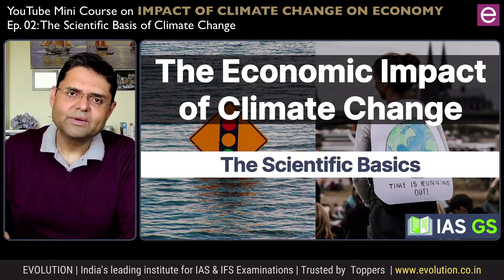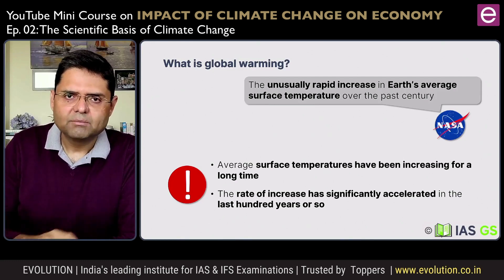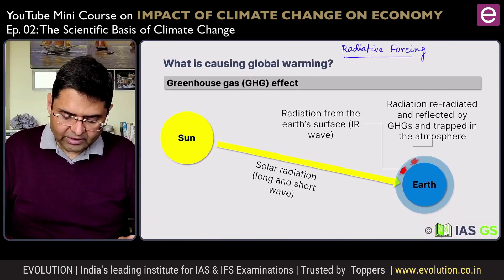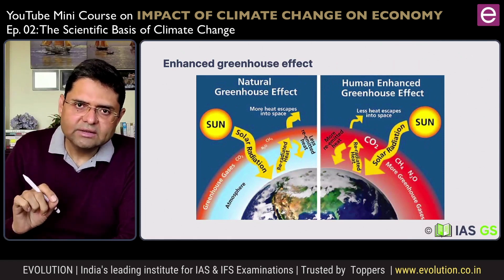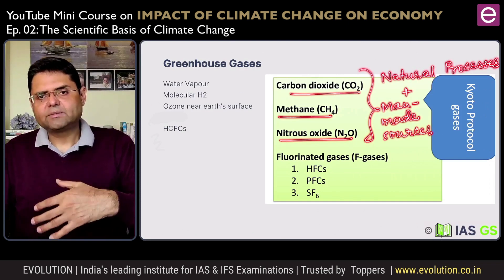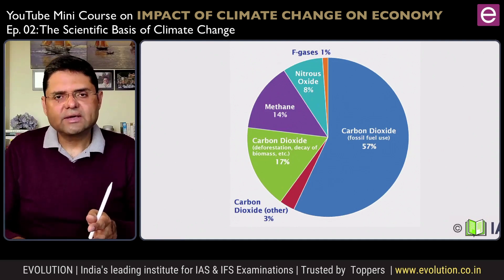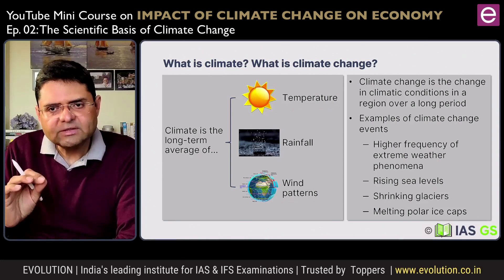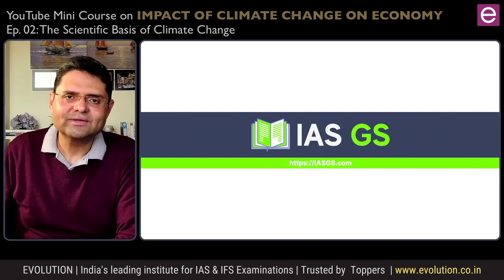Mini Course | Impact of Climate Change on Economy | E-2 | Scientific Basics of Climate Change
To know about how Evolution can help in your IAS and IFS preparation,
Join Dr. Abhishek and Anand Sir on a journey to uncover the impact of Climate Change on the Indian Economy. This is a critical issue confronting India's growth aspirations, yet there is not much coherent coverage of the topics in a UPSC-aligned manner.
This YouTube Mini-Course is tailored to UPSC requirements, providing an in-depth coverage of the topic from a CSE Main perspective. Given the importance of the topic, students appearing in the CSE or IFS interview will also find this Mini-Course helpful. Further, with a focus on key facts and insights, we have also covered a lot of information that will be particularly helpful for the Prelims.
Our aim is and will always be to equip you with the knowledge and understanding you need to succeed in the Civil Services Examination.